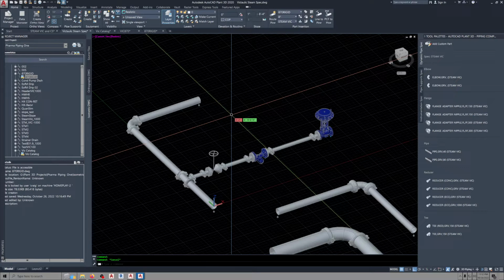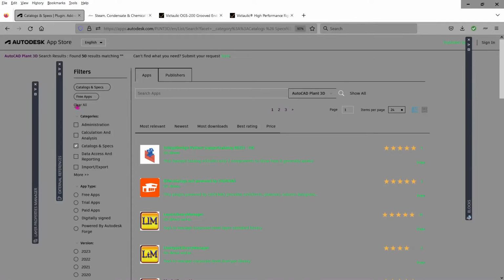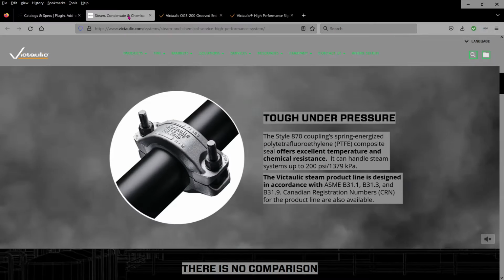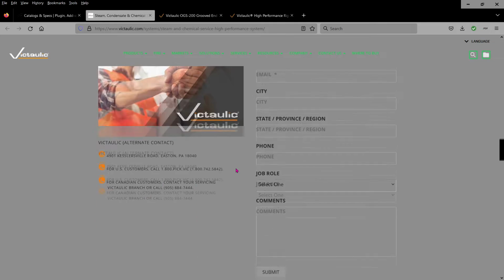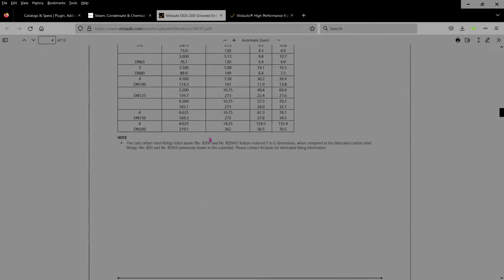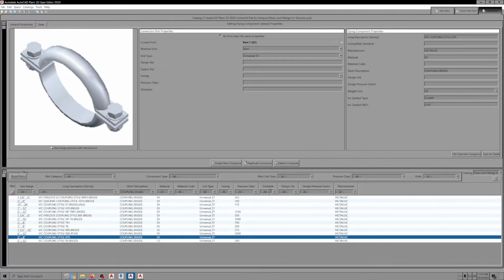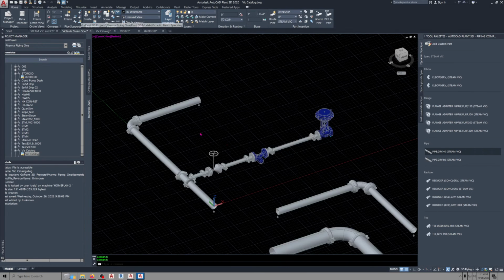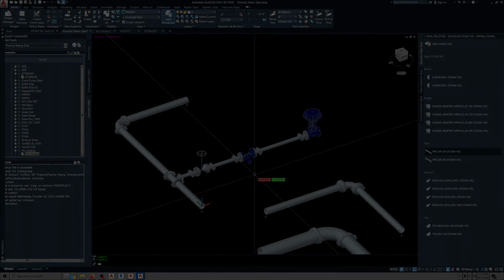Plant 3D; Victaulic catalog, free download and editing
A quick look at the free Victaulic catalog available at the Autodesk App Store. And dealing with those pesky couplings (clamps) so they come in properly in the ISO BOM.